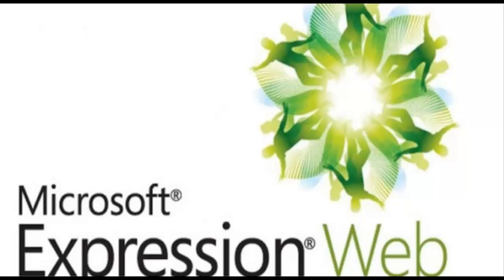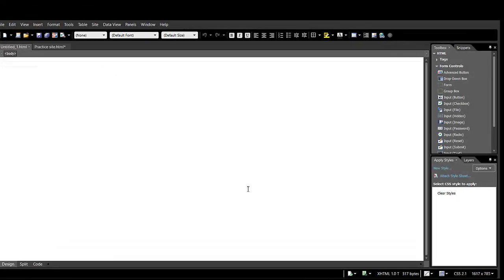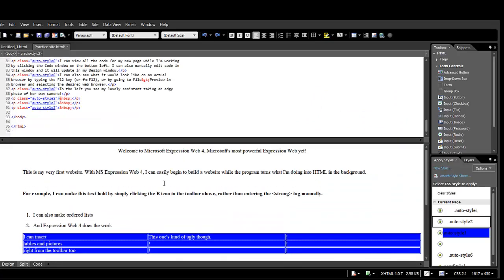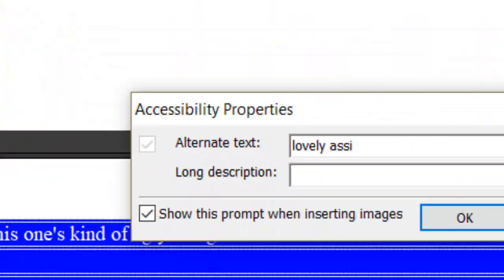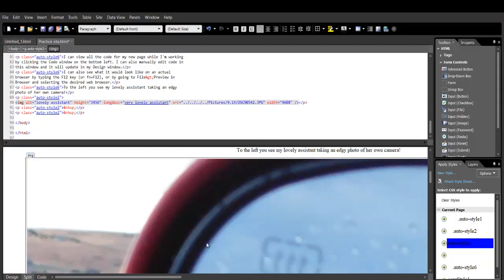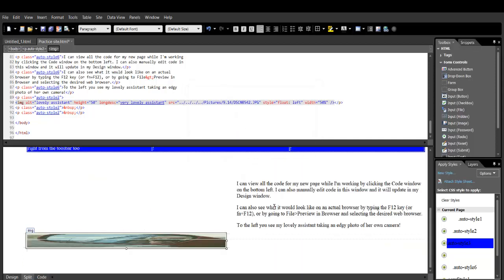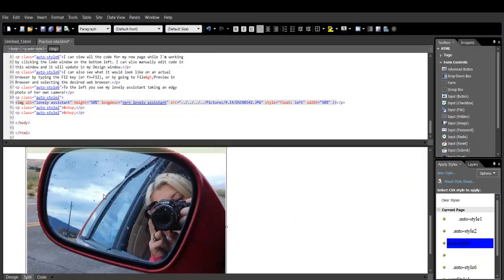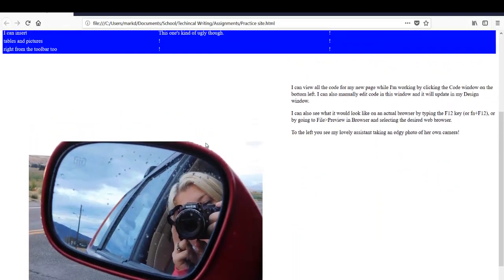Adding a Basic Image to your Expression Web 4 Webpage